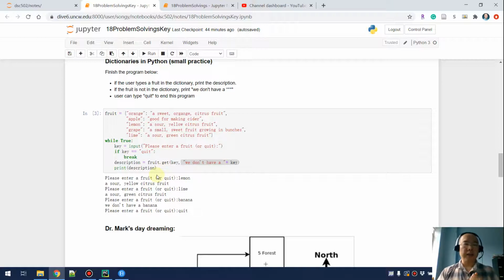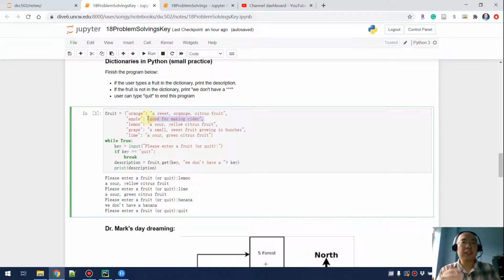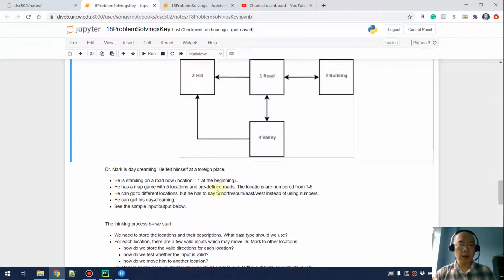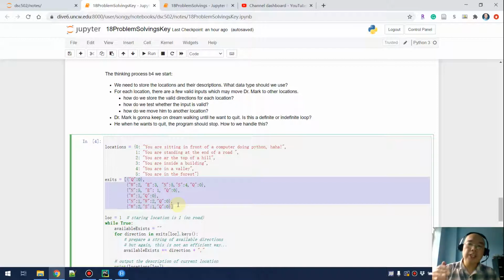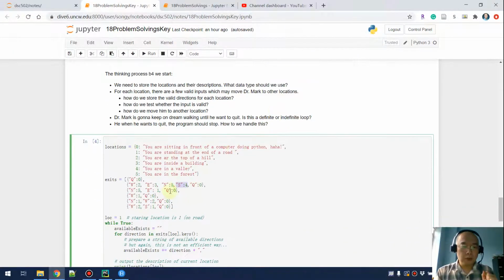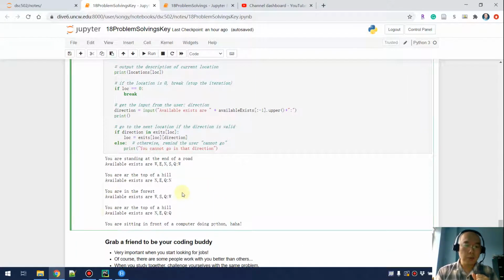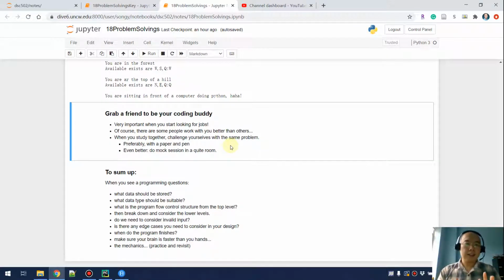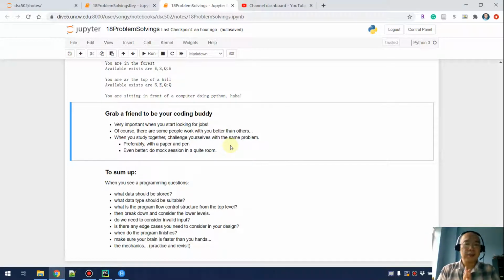18-2 Problem solving with dictionaries